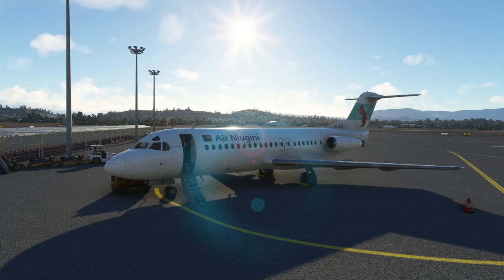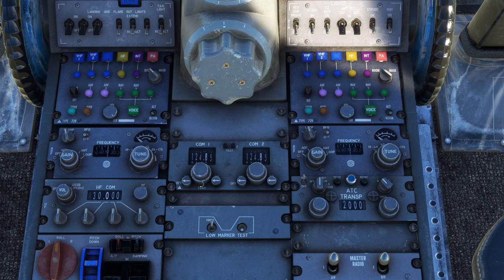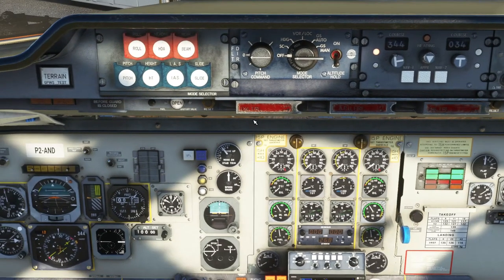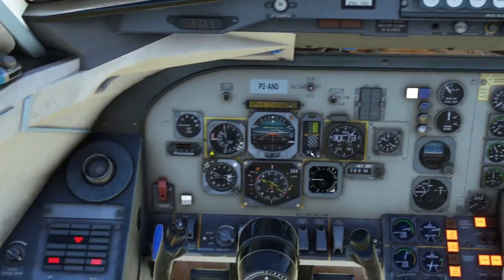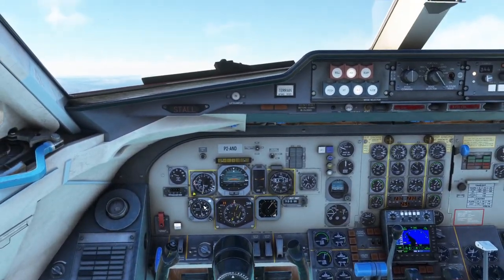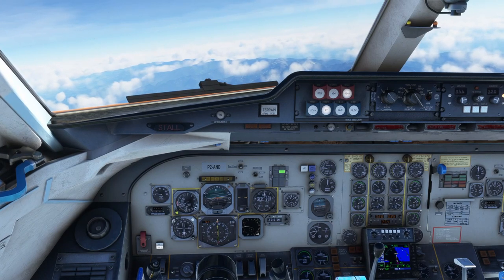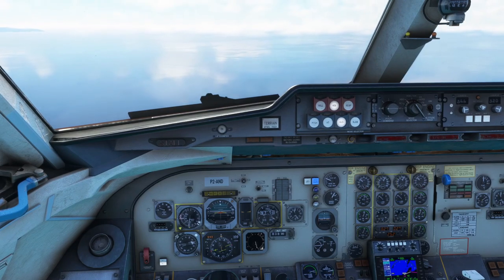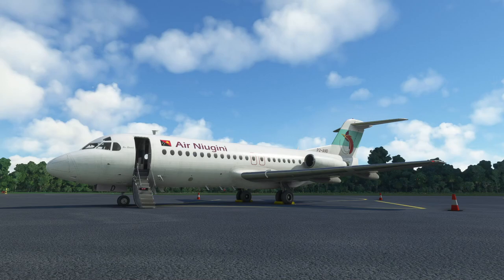Just Flight Fokker F-28 Definitive Tutorial Microsoft Flight Simulator 2020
piracy good i think